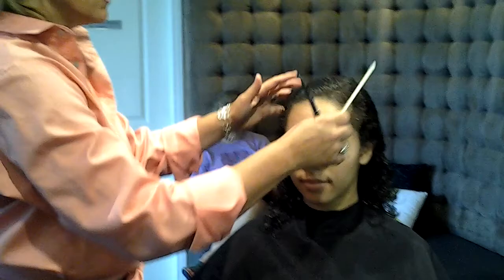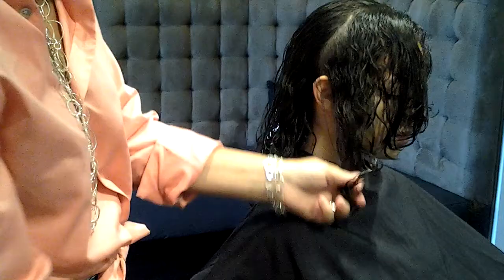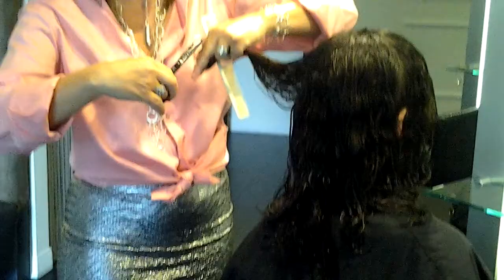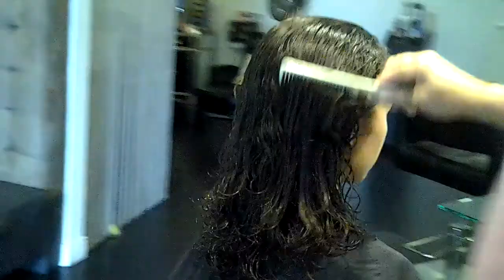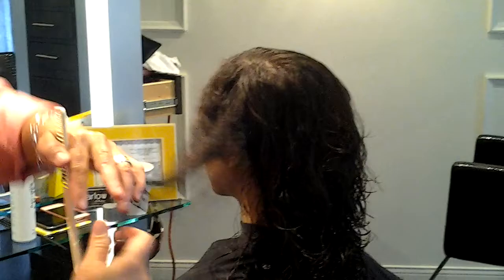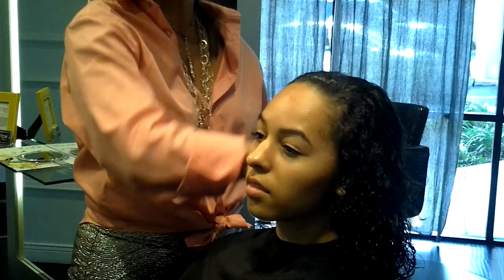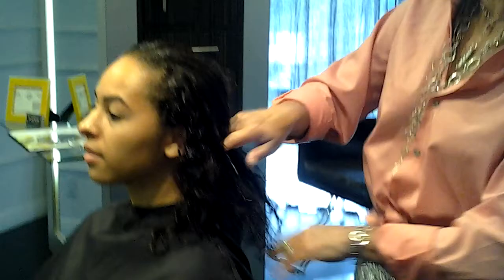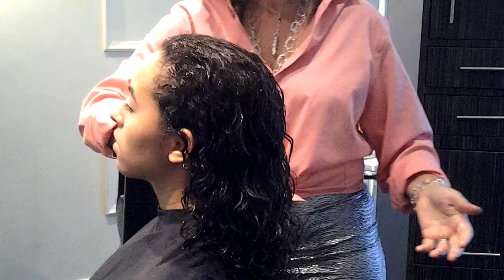Lora Johnson Hair Ali part 5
How to diffuse curly hair